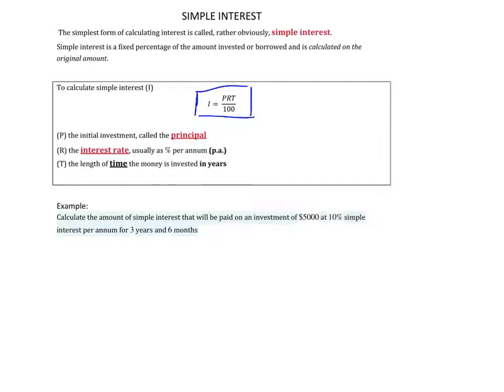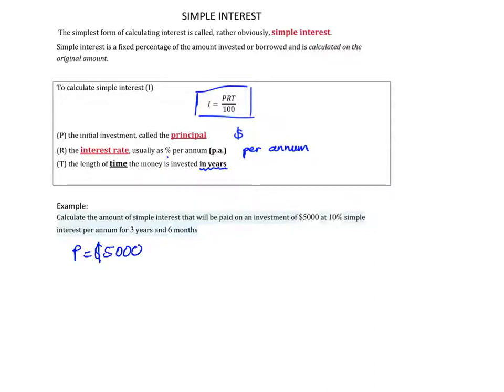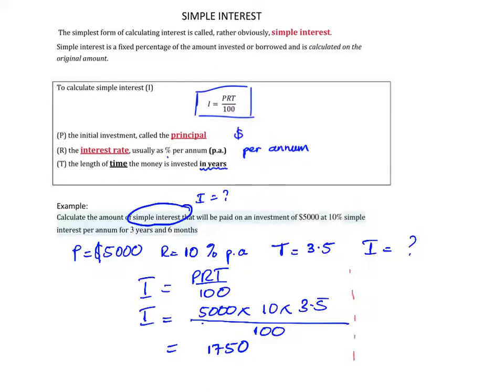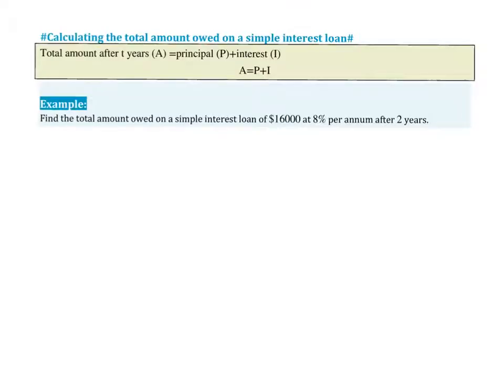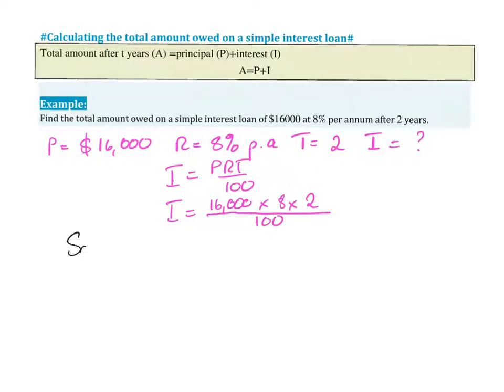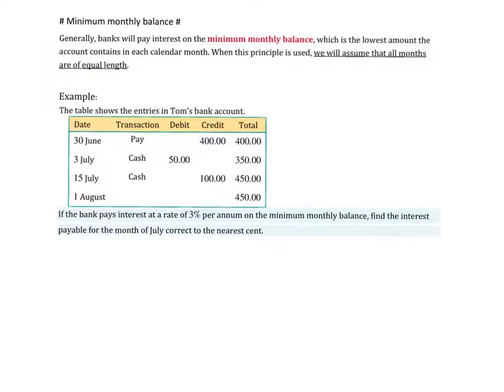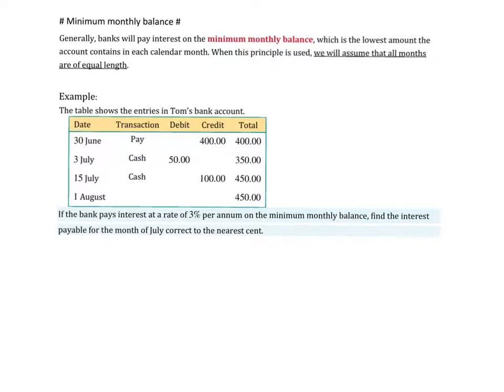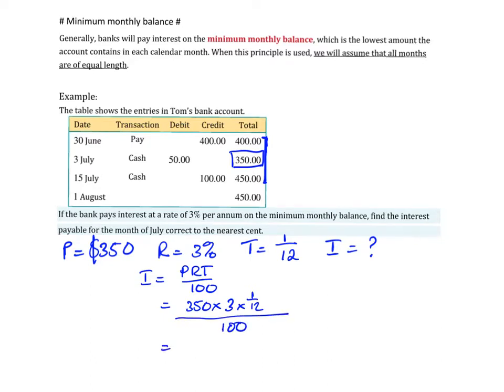Yr 11 Gen - Simple Interest - Ex 4 B